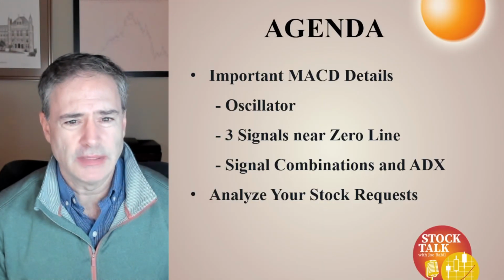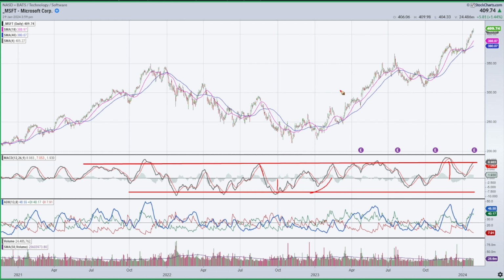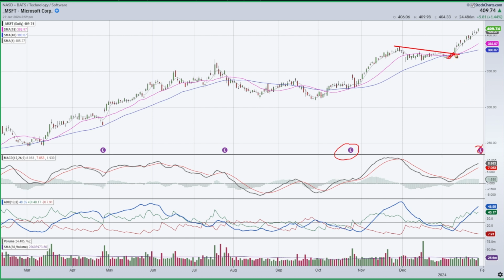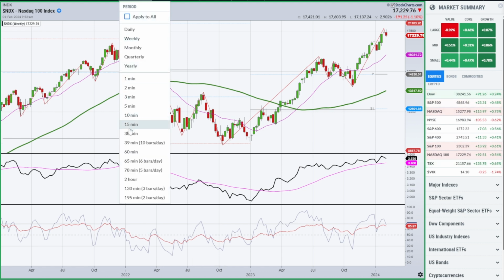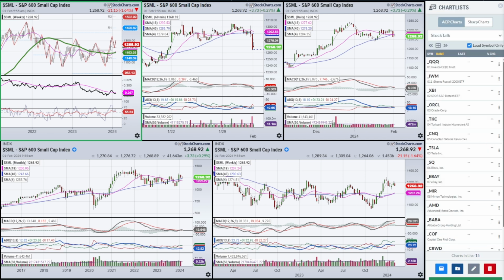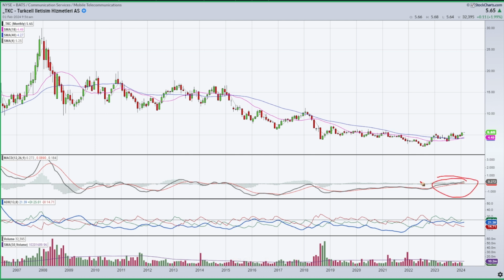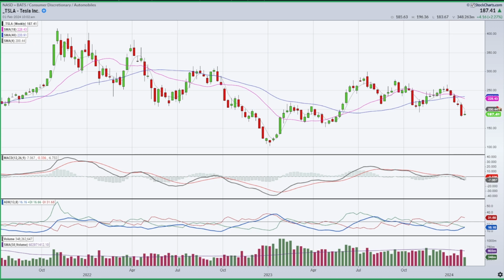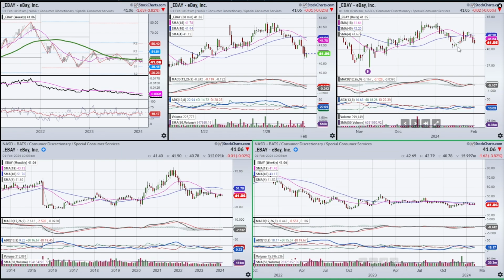Mastering MACD: The Fly-By Pattern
Feb. 1, Stock Talk host Joe Rabil of Rabil Stock Research discusses key aspects to MACD when viewed as an oscillator rather than a momentum indicator.  He also explains how to use MACD combination signals as well as combining with the ADX indicator.  He then covers the symbol requests that came through for the week.

00:00 Intro
01:07 Trading Lesson: MACD Fly-By Pattern
09:02 Trading Courses & Book Special
9:37 Market Summary In StockCharts ACP
10:12 Dow Jones ($INDU)
10:32 Nasdaq 100 ($NDX)
12:26 S&P 600 ($SML)
14:21 S&P Biotech ETF (XBI)
16:00 Oracle (ORCL), Turkcell Illetisim Hizmetleri (TKC), Canadian Natural Resources (CNQ)
20:02 Tesla (TSLA), Block (SQ), eBay (EBAY)